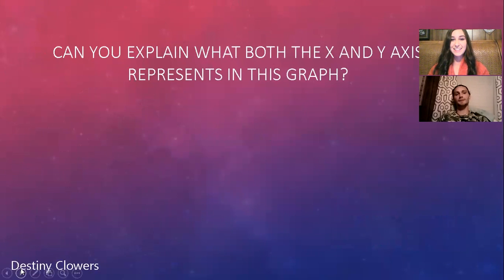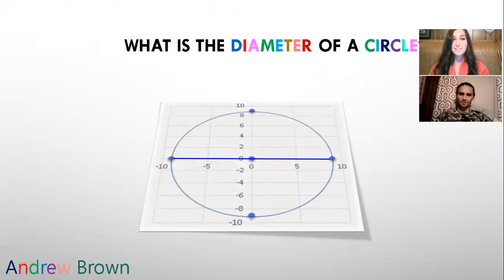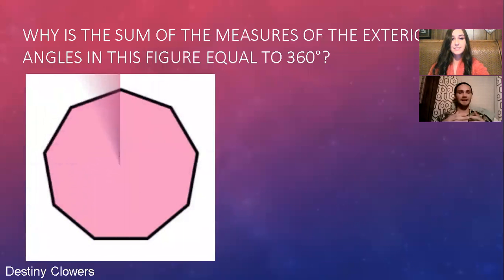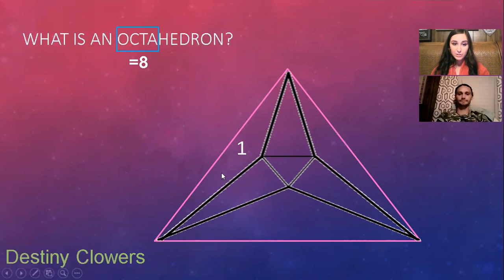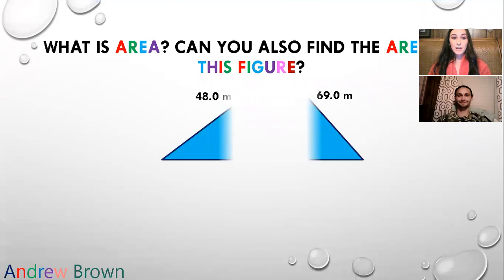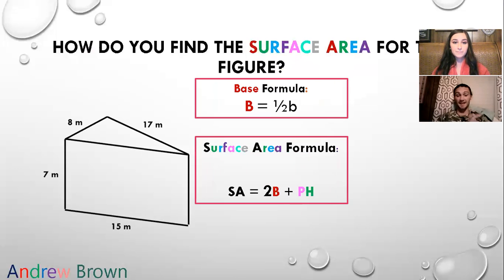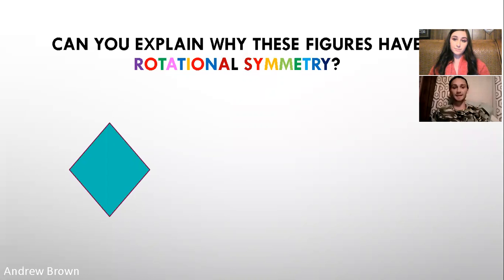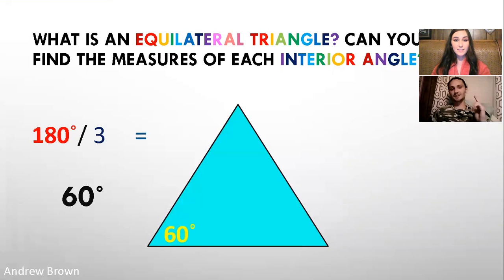Clowers Destiny MFT II Final Project Course ID 4801 S2019